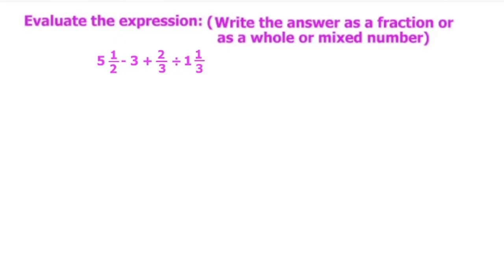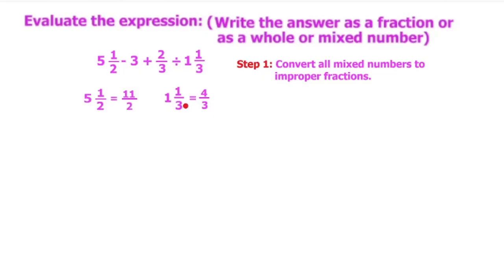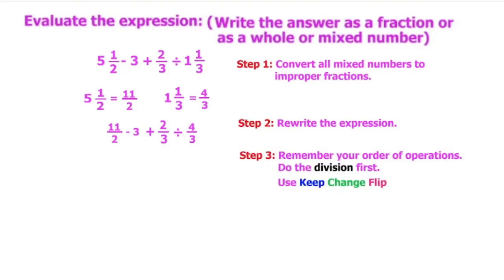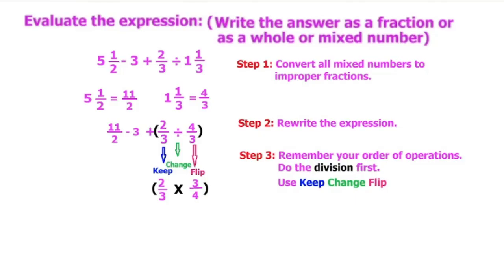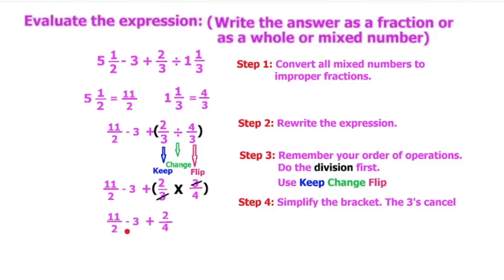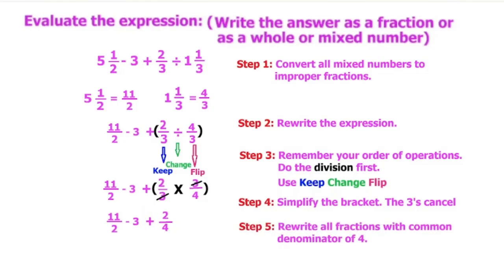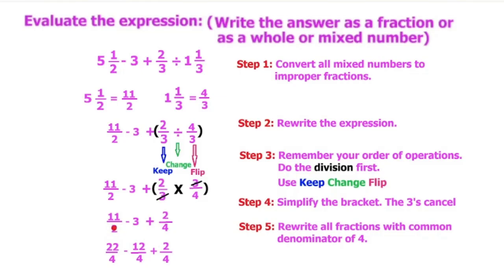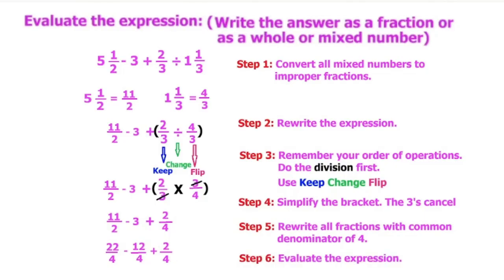Evaluate Numerical Expressions Involving Fractions Part 2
Level 7 Welcome to Evaluate Numerical Expressions Involving Fractions Part 2! If you're trying to learn how to Evaluate Numerical Expressions Involving Fractions, you're in the right place.
Whether you're brand new to this topic or just need a quick refresher, Evaluate Numerical Expressions Involving Fractions Part 2, walks you through clear examples and step‑by‑step explanations to help you master Evaluate Numerical Expressions Involving Fractions.